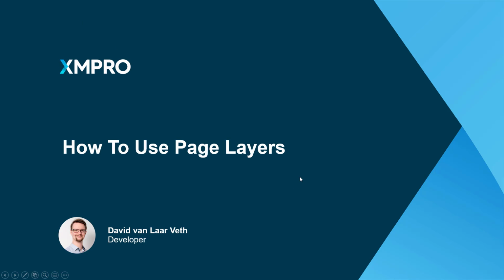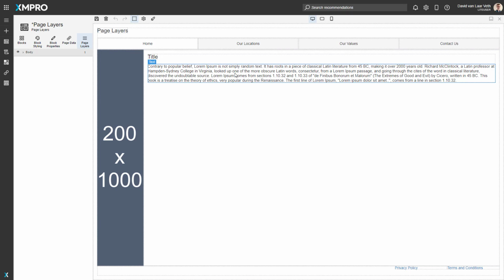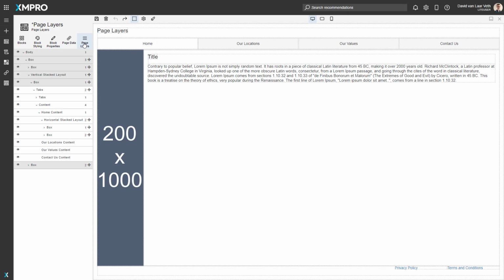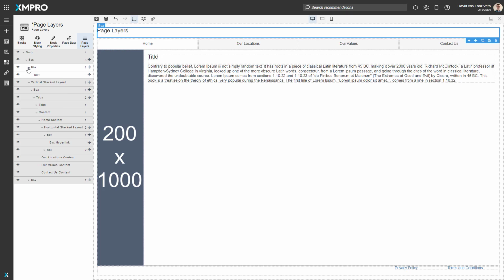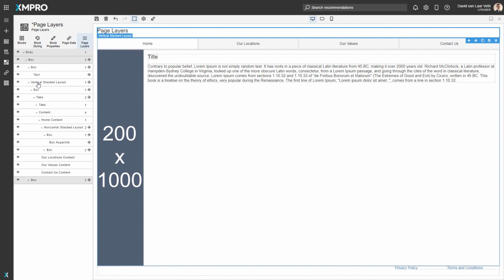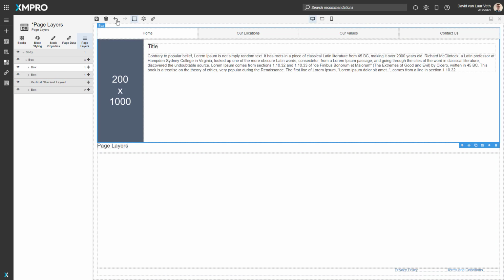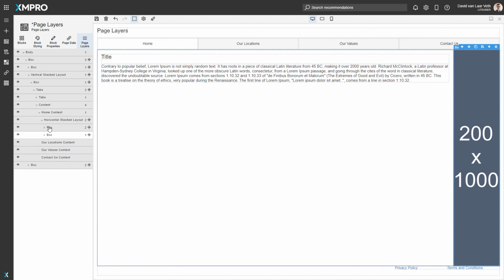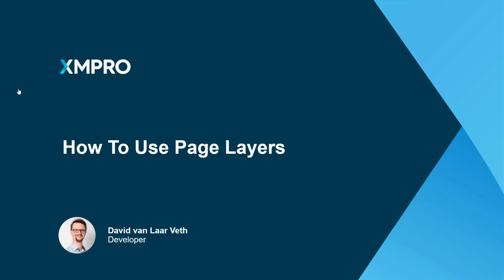How To Use Page Layers | XMPRO App Designer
Learn how to use page layers to modify elements on your XMPRO app pages.